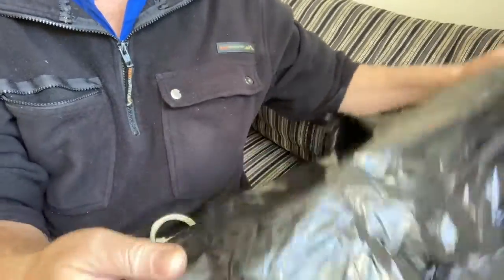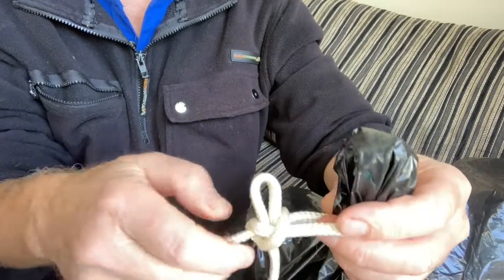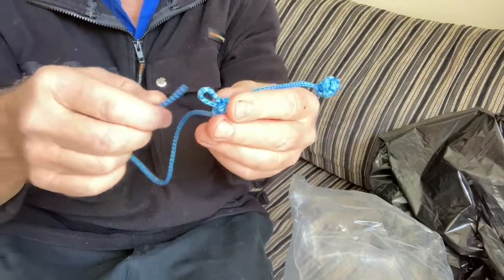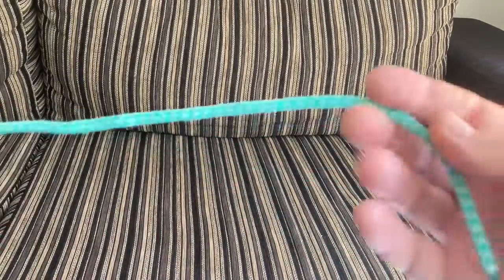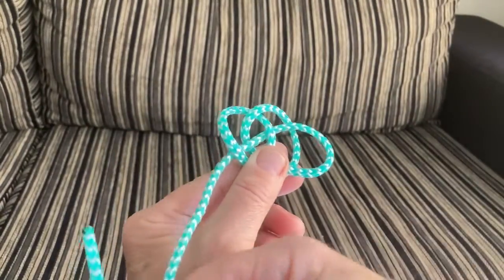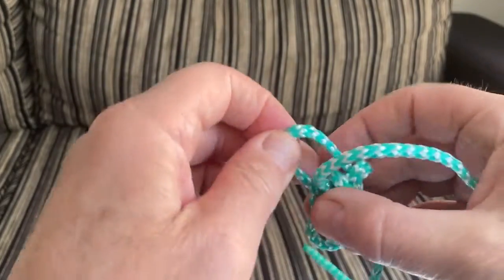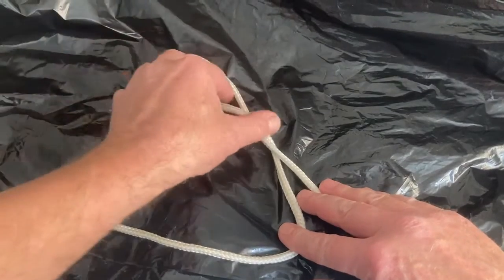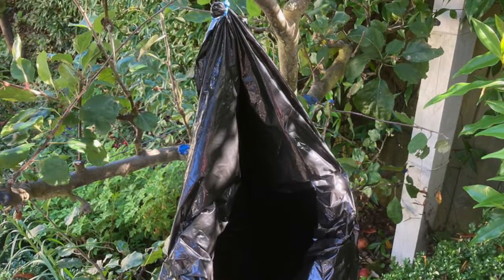Tying Cordage to a Tarpaulin or Bag when there are no eyelets.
If a tarpaulin or bag needs to be tied in position, and it doesn't have eyelets, you can tie cord directly to the fabric or plastic.   Doing this enables you to tie a sheet of polythene in place to create a shelter or to cover a load.   It is also handy  when you want to fill a bag, but you don't want it to sit on the ground.

A simple backpack can be made from a sack and a length of rope by tying the rope to the bottom corners of the sack.   A simple cow hitch can be used to close the bag... and this also anchors the upper part of the 'straps' to the bag.

I have made up some lanyards which enable me to attach a cord to a bag quickly and securely.   I use these to keep a plastic or cloth bag off the ground when I'm processing meat on a hunting trip.

In this video I've demonstrated how I tie a Celtic button knot, an alpine butterfly loop and a slipped buntline hitch.  Other folks have posted some very good diagrams or demonstrations online showing how these knots are created, and they may be worth checking out if you find my description hard to follow.

Best wishes from Nelson, New Zealand.